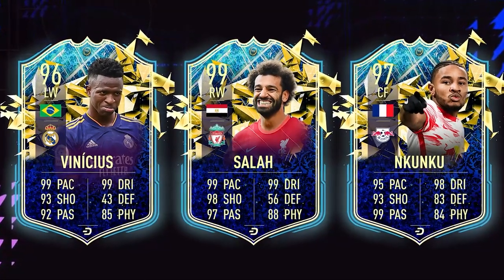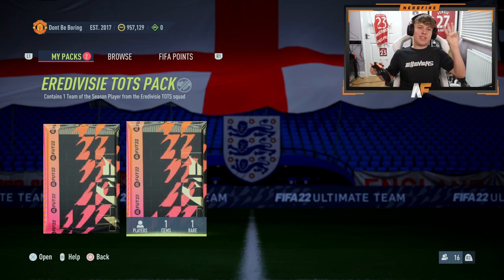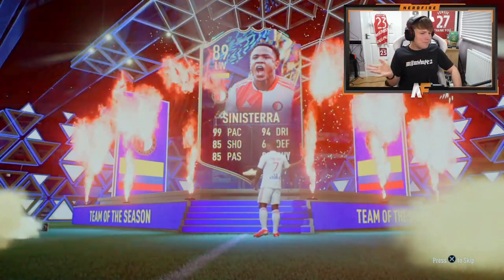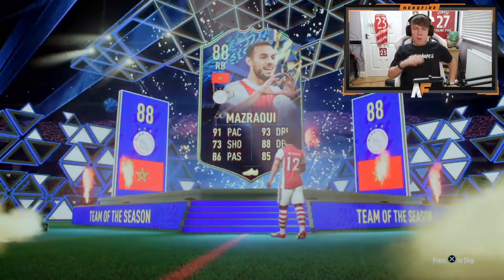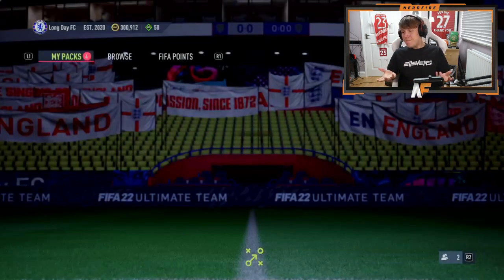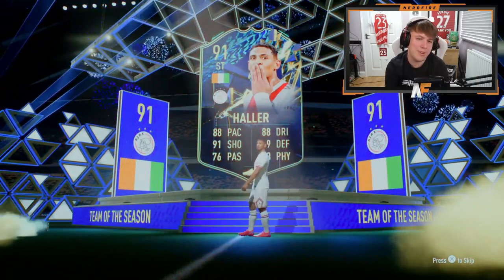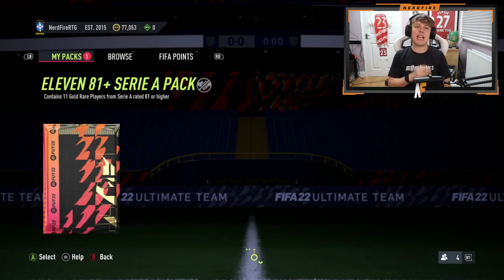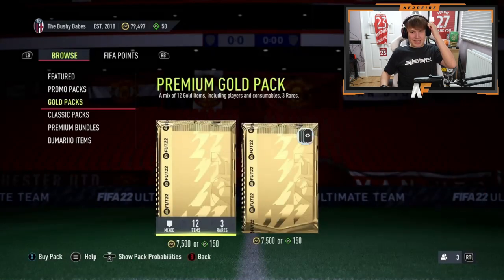Opening 10x GUARANTEED Eredivise TOTS Upgrade Packs...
Hello and welcome to this video with me, Nerdfire. In this video, I opened up a load of the Eredivise TOTS Upgrade packs!